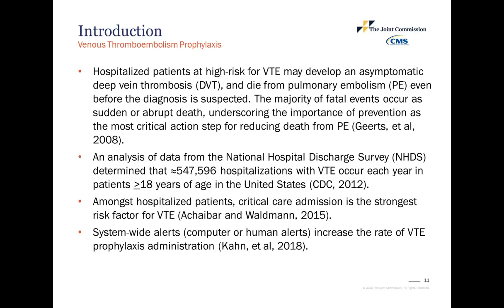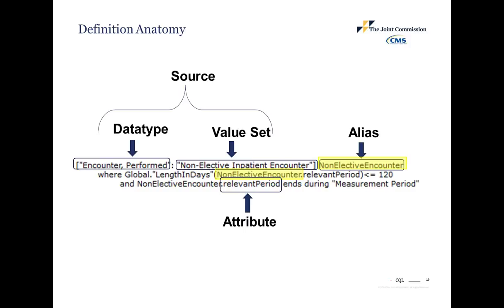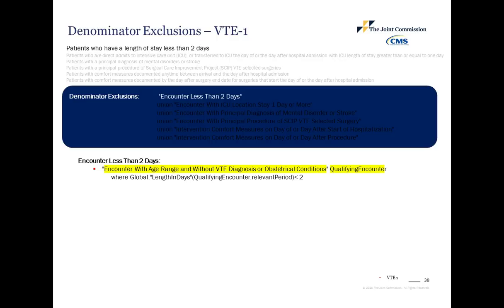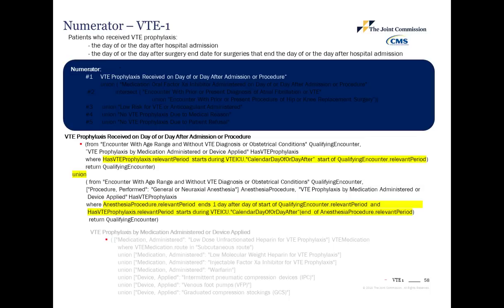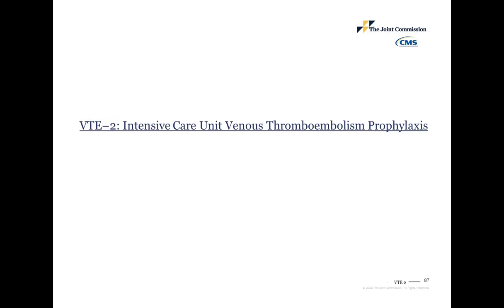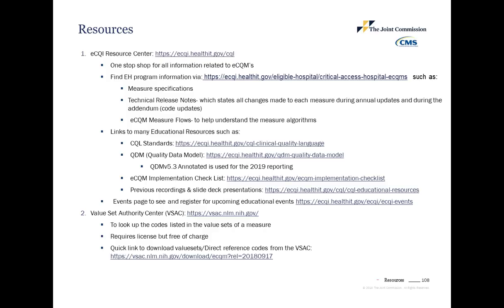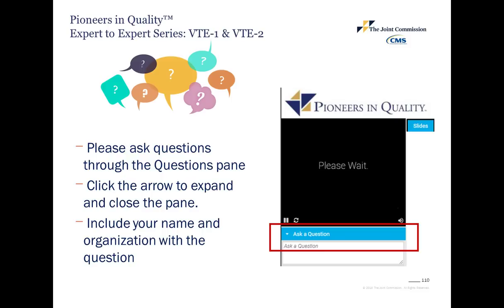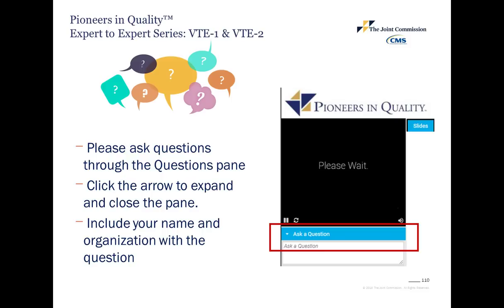Pioneers in Quality VTE-1 and VTE-2 eCQMs Webinar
The Joint Commission and the Centers for Medicare & Medicaid Services (CMS) are committed to supporting hospitals on their journey towards electronic clinical quality measure (eCQM) adoption and transition to the new Clinical Quality Language (CQL) logic expression language for the 2019 eCQM reporting period. The February 26, 2019 session addressed Venous thromboembolism (VTE) VTE-1 and VTE-2 eCQMs and included a review of measure logic, common issues, and a question and answer session.